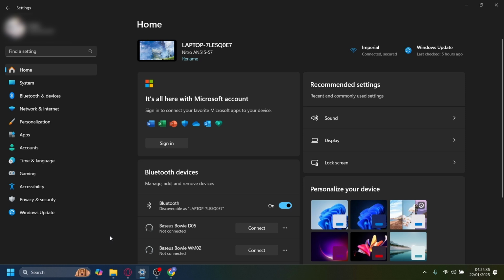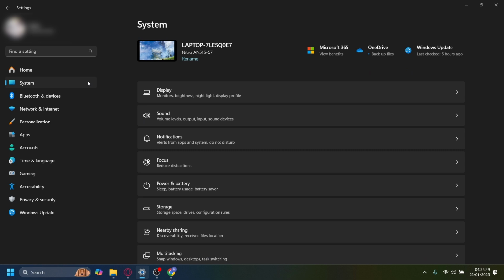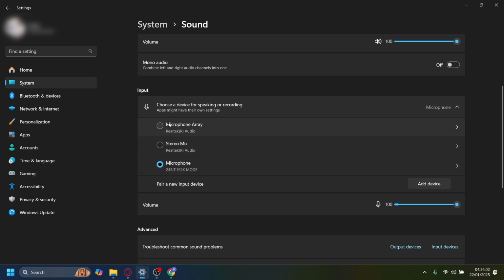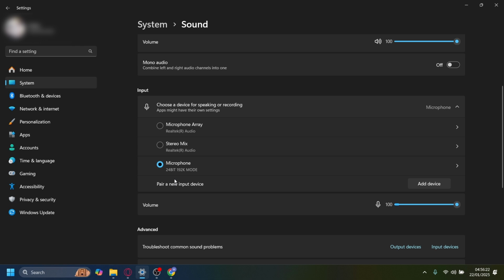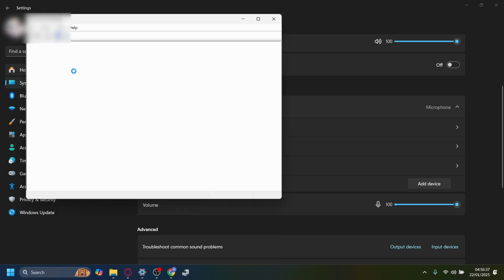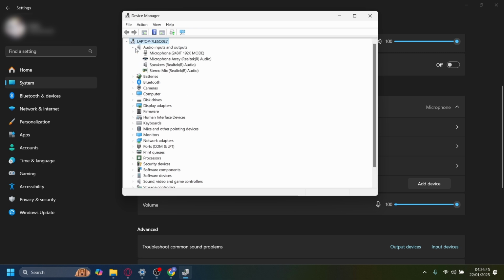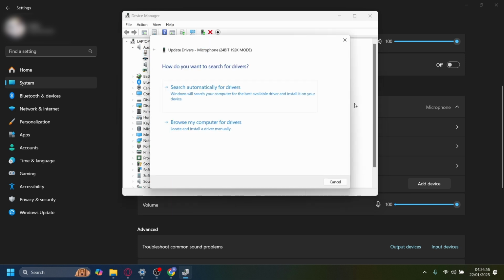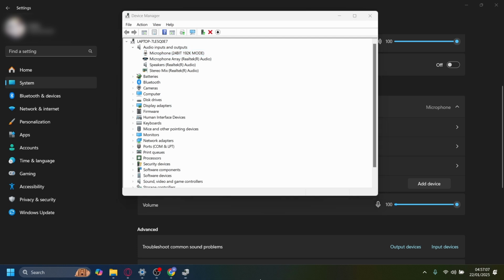🎧 Fix Headset Mic Not Working in Windows 11 🔊 | Step-by-Step Guide 2025 🛠️